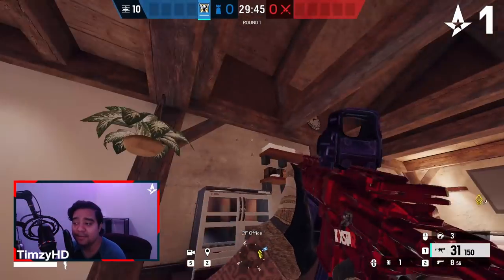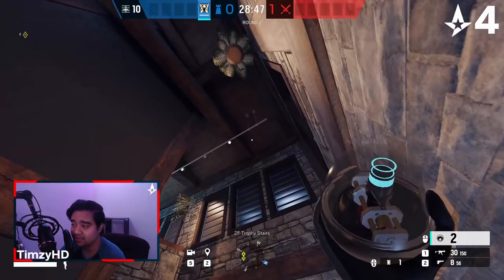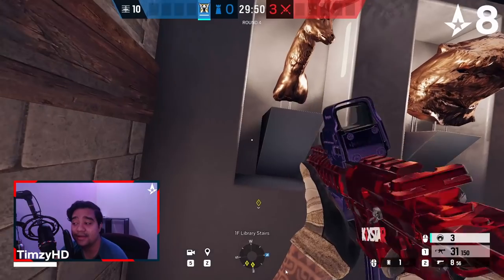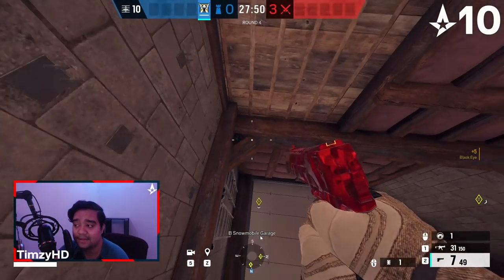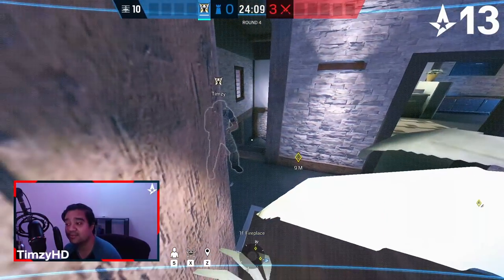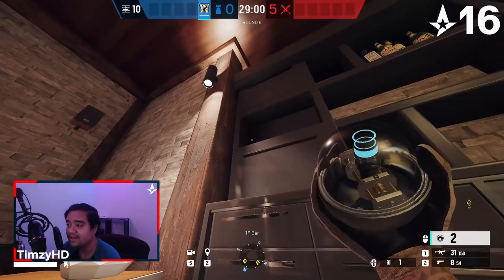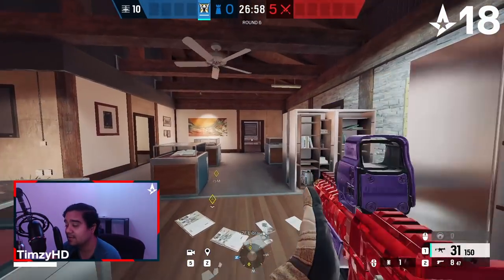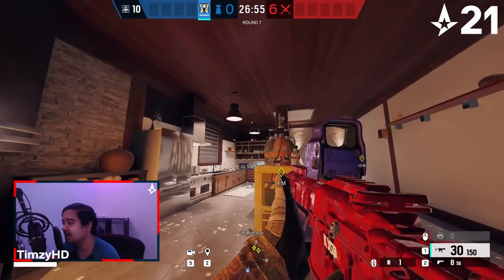Best Valk Cams For Chalet - Rainbow Six Siege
These valk cams are actually 200IQ

Timestamps:
Intro: (0:00)
Cams #1-#5: (0:12)
Cams #6-#10: (2:40)
Cams #11-#15: (5:30)
Cams #16-#21: (8:18)
Outro: (11:39)

Concepts: how 2 valkyrie,how to use valkyrie,best camera spots with valk,rainbow six siege new valkyrie cam spots,rainbow 6 valkyrie spots 2020,best spots to use valkyrie,how pros use valkyrie,full valk cam setups,rainbow six siege,valkyrie cam spots,50fifty,rainbow six siege valkyrie camera spots clubhouse,valk cam spots,rainbow six siege tips,rainbow six siege valkyrie camera spots,valkyrie,rainbow six siege bank,valk cam full setups,r6,r6 valk cam spots

(NTBP)